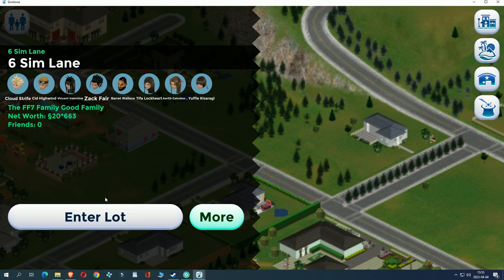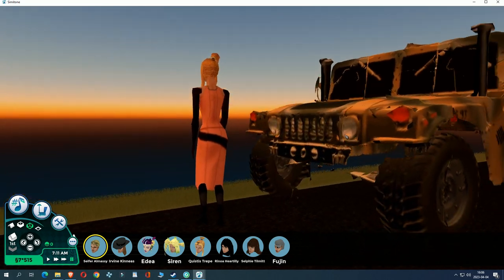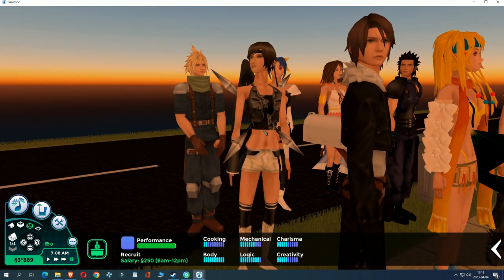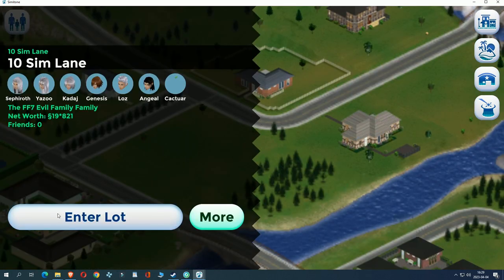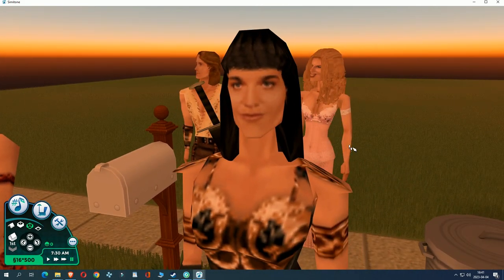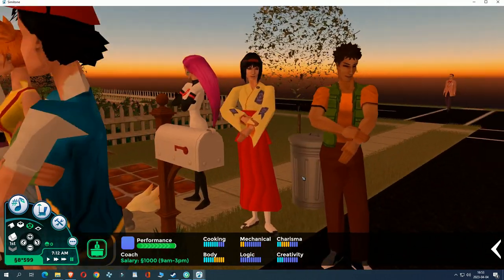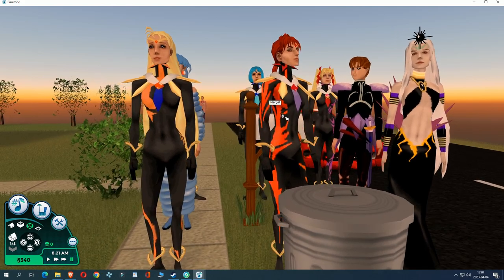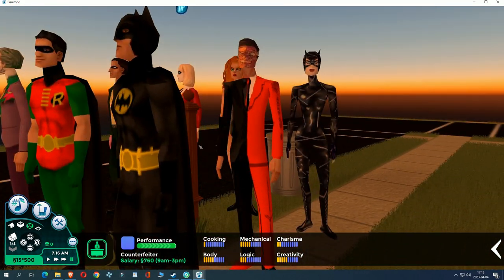XENA, FF8, FFX, FF7, DQ & Sailor Moon? - The Sims 3D-MODE - SIMITONE using Custom Characters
The SimEnhancer-tool is an editor of THE SIMS which allows the player to customize the characters and their personality way more than in the original "create a sim"-menu. I had to pay 9$ for the tool or similar, and it's only to be used for one computer - meaning I've probably bought it for three different computers at this point.

I've spent a couple of hours a while back creating some families based on Final Fantasy VII and Dragon Ball Z using this tool that I did pay for with real money. The characters have the correct love-interests, the most suitable professions/jobs, the most likely interests and they have relations based on their lore. I've edited every possible area to make them as close as possible to their game-counterparts but in The SIMS.

This is Simitone, a new gaming engine for The Sims released in its first version five years ago in 2017 but updated as late as this year. The engine allows you to play The Sims (1) in full 3D graphics. The engine is based off of the engine for The Sims Online - an online-version of The Sims released in the year 2002 and later discontinued. Fans of The Sims recreated the game and named the new version Free Sims Online or simply FreeSO - the engine has then been used to also port the original game into it as the online game used the same assets and models just in a more modern game engine than the first Sims game - an engine in full 3D.

I did download Simitone after watching a Youtube-video of it like back in December 2020, so I've known about it since then - so for about almost two years now. I haven't made any videos of it in the past except the two or three videos I did stream on Twitch last year around this time - videos on Twitch are removed after some time. I've since then learnt how to add custom characters to Simitone without parts missing and in this video I'll be previewing each family in the Neighborhood-view that I've added as of yet.

 - Simitone is a fan-made new engine for The Sims allowing you to play The Sims in full 3D. And the game still looks cool even on my older gaming computer - just with worse resolution. You do need The Sims: Complete Collection for FreeSO and Simitone to run. It requires the original game including all the expansions so that's why the Complete Edition is needed.

Custom Characters can be added but It is advised to be careful and add few one step at a time as its more likely to cause issues in Simitone if you're not careful.